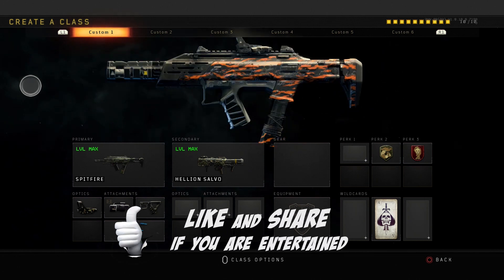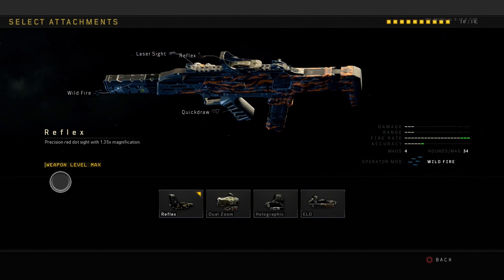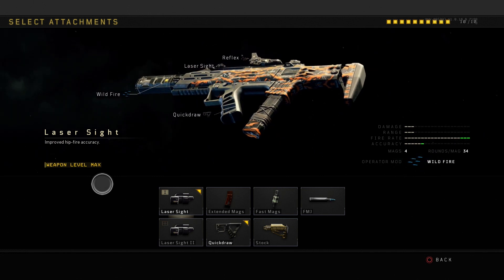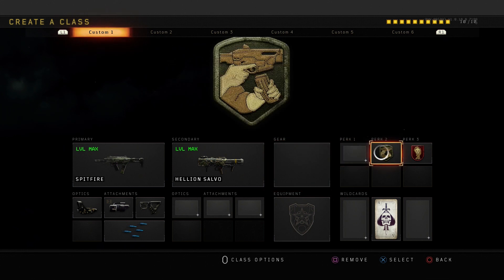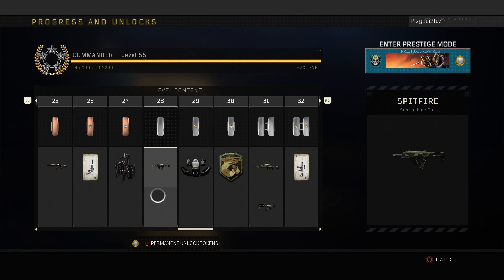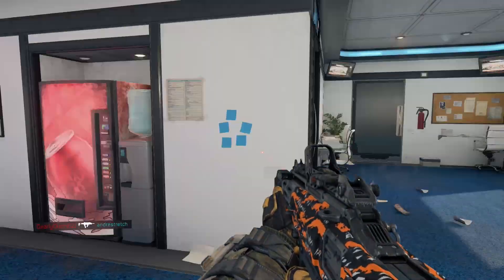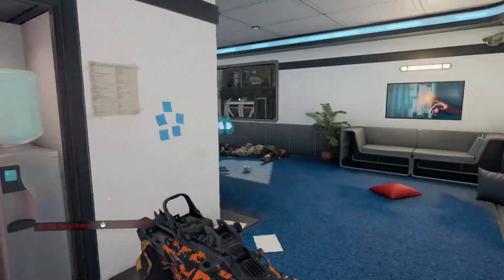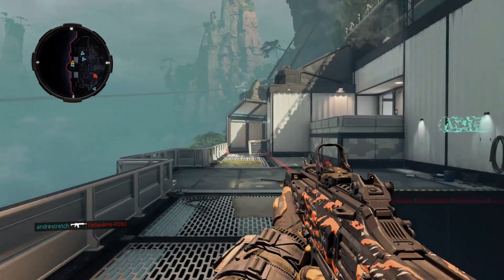Call of Duty Black Ops 4 - Spitfire Gun Guide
Another Gun Guide on the Call of Duty Black Ops 4 Spitfire Gun. I go over all of the components of the gun and how it can be used in the best way. I hope everyone is liking this series.

I also have merch you can checkout and purchase if you would like your own PlayBoi Merch.

(If you purchase some merch and take a picture with it and send it to me either on Instagram or Twitter I will feature it in a video)